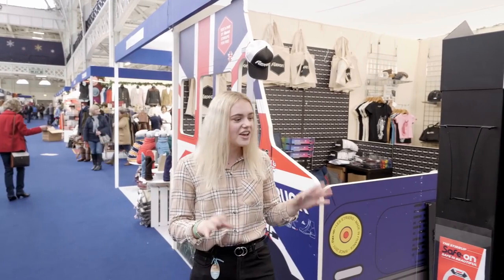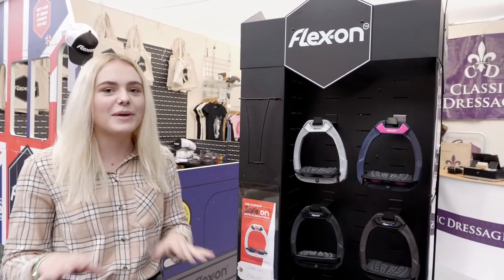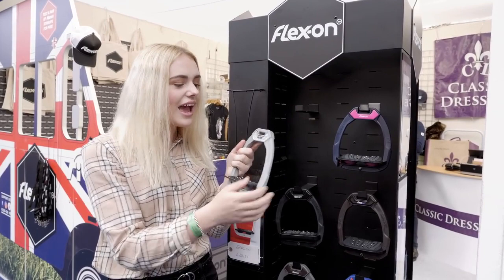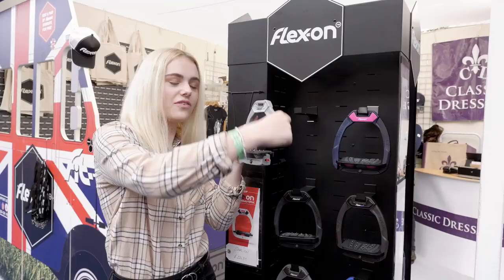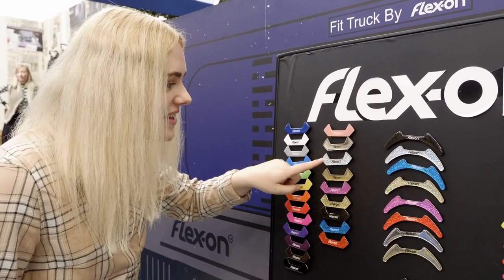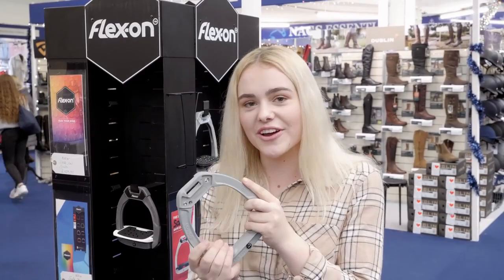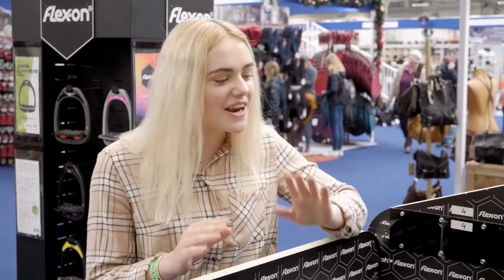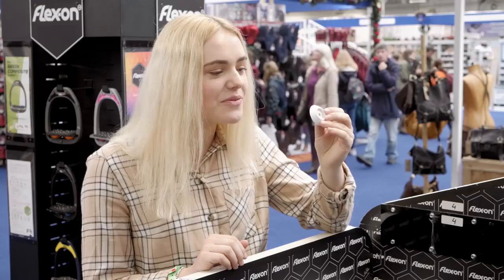This Esme visits the 2019 London Olympia International Horse Show and stop at the flex-on Fit truck.